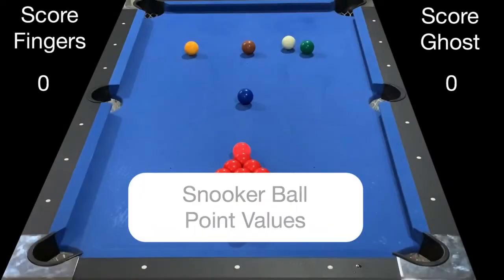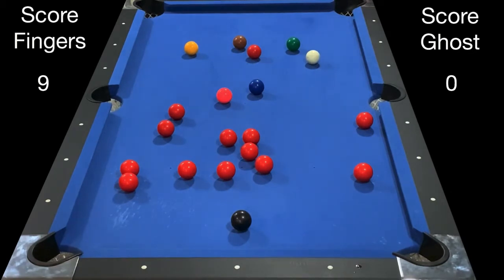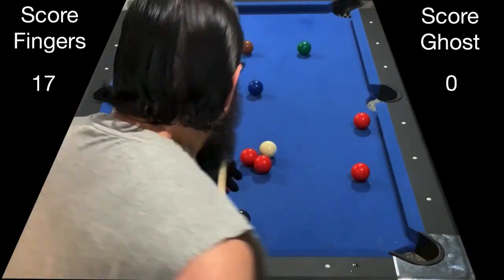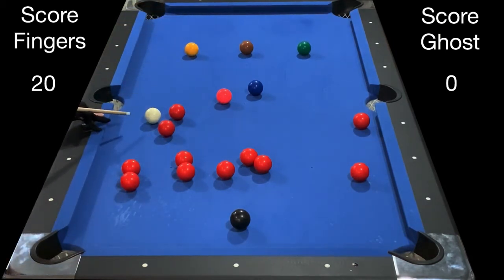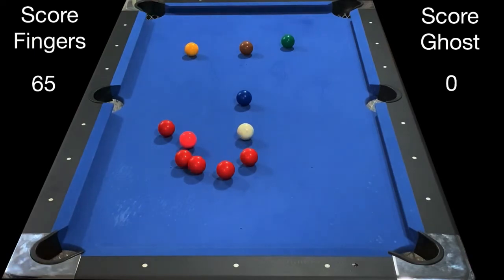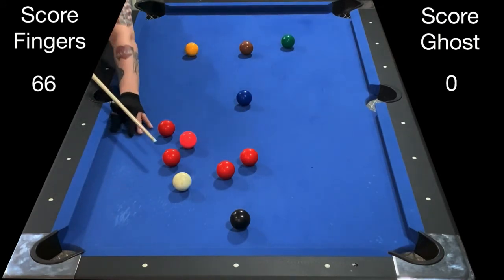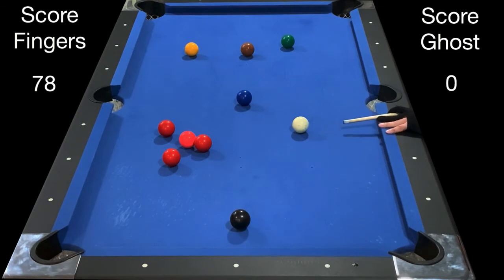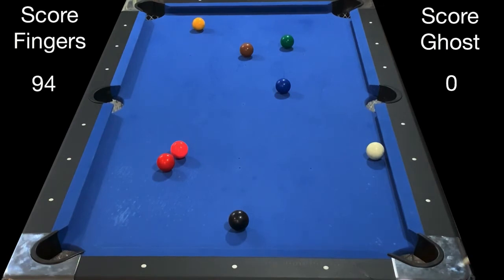How to practice playing Snooker? Playing the ghost.